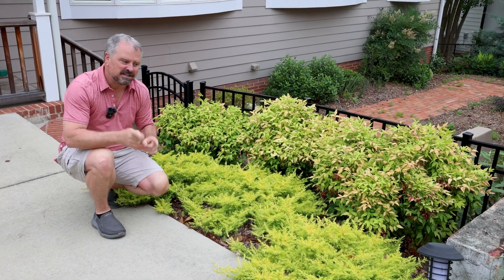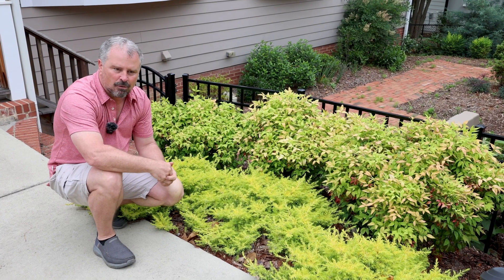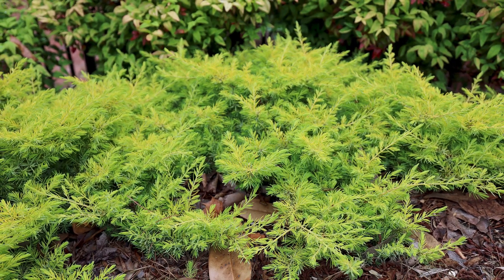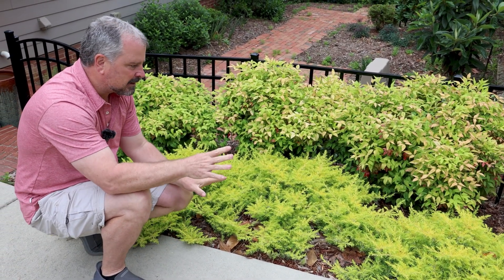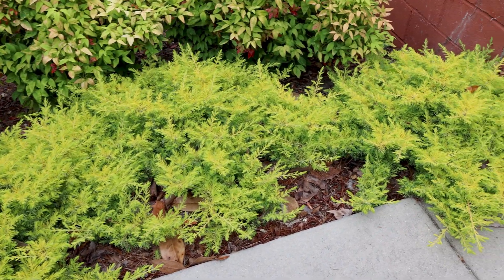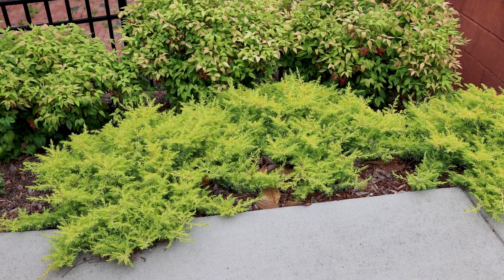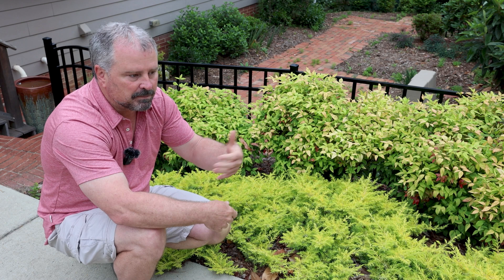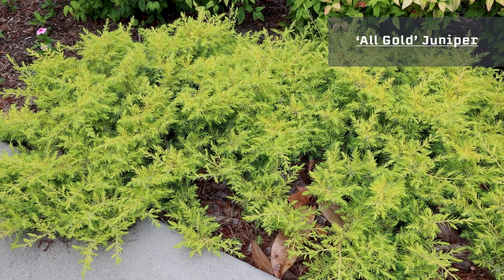Juniperus conferta ‘All Gold’ - 'All Gold' Shore Juniper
Juniperus conferta ‘All Gold’  - 'All Gold' Shore Juniper - A groundcover with a big personality for the full sun is a great addition to a landscape.  In this video we explore the attributes and cultural requirements of  'All Gold' shore juniper.  Join us to discover this fabulous plant!